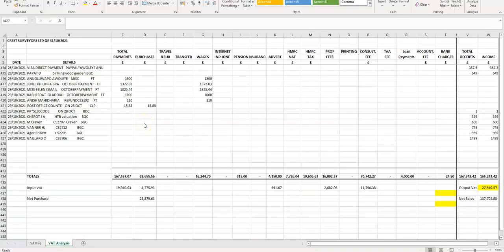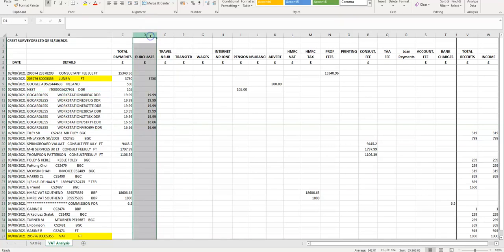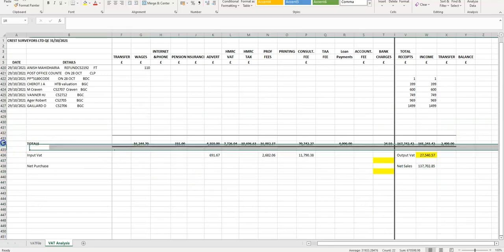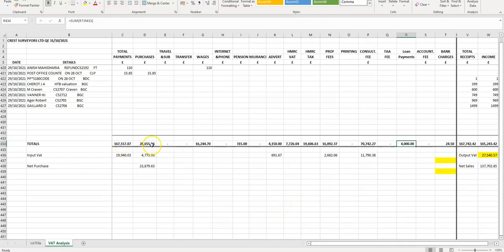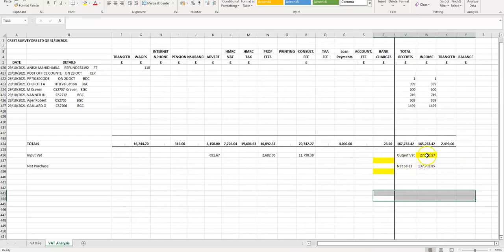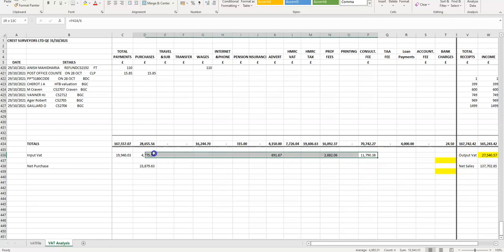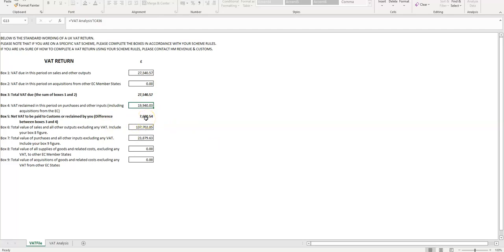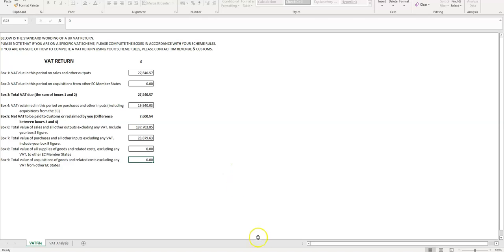VAT Return Through MTD Software Lesson 2